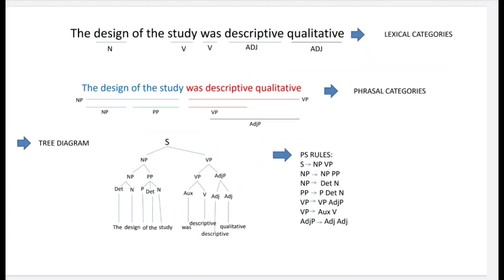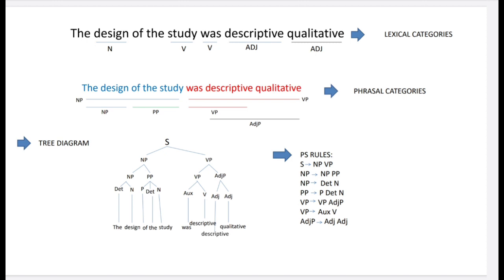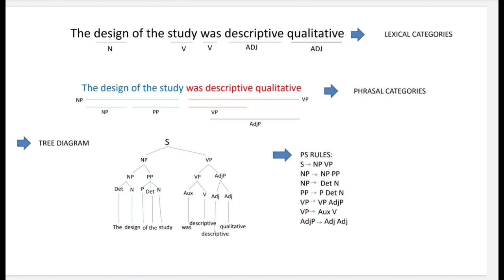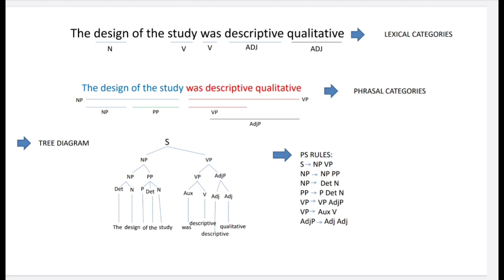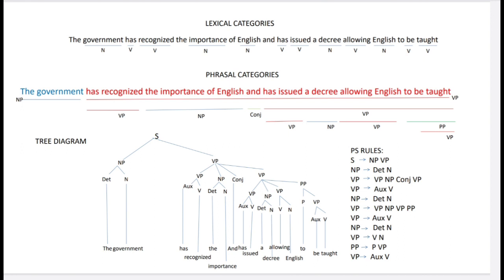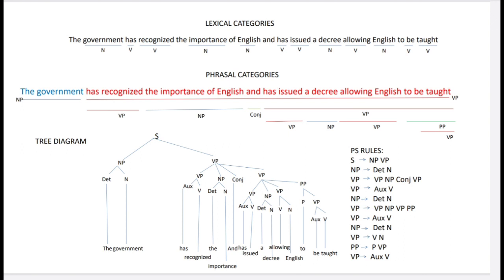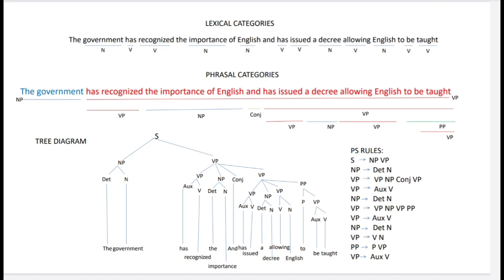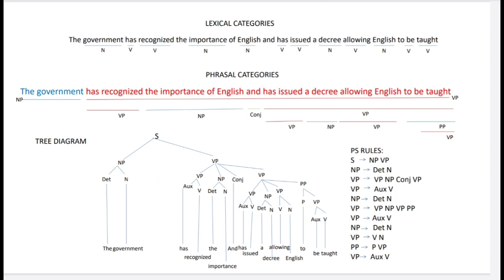Analysing Lexical categories, Phrasal categories, Tree diagram and PS Rules